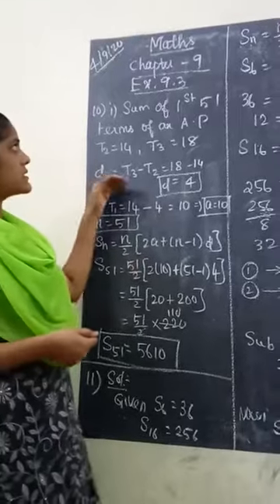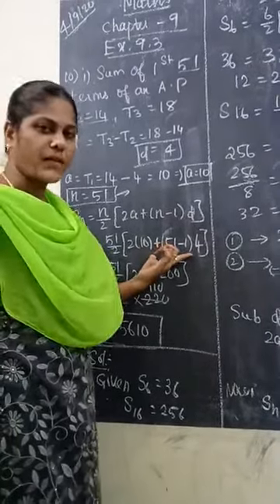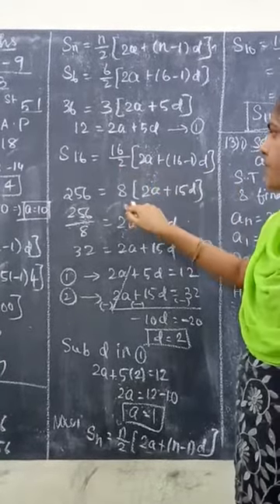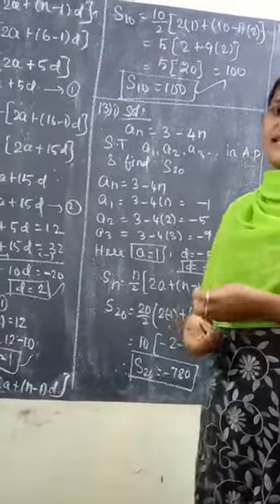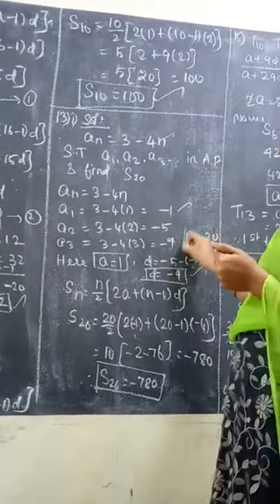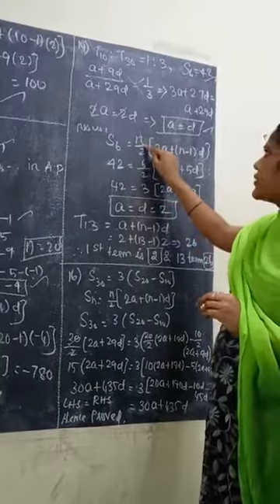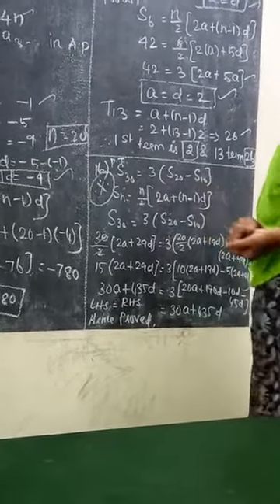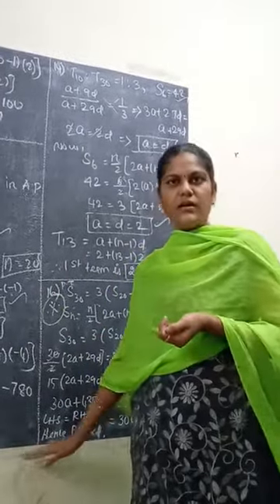Video 49 ( A.P Ex.9.3)